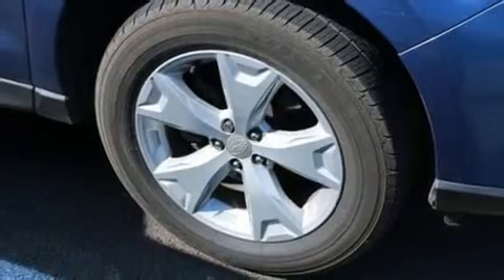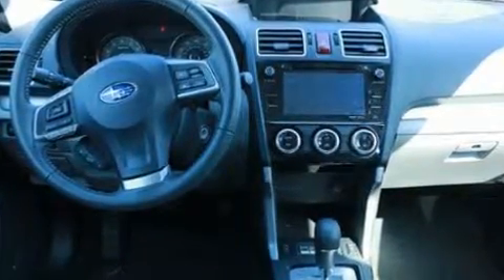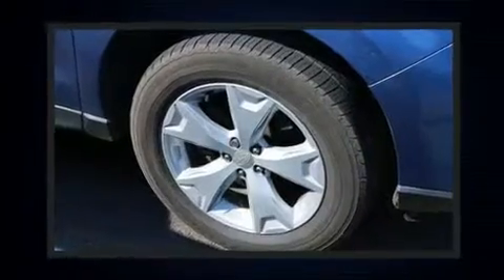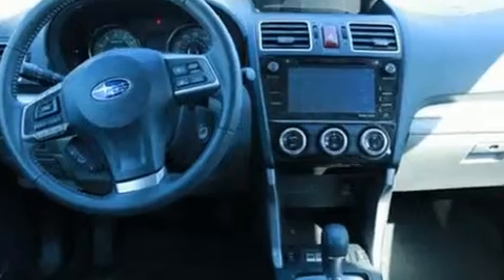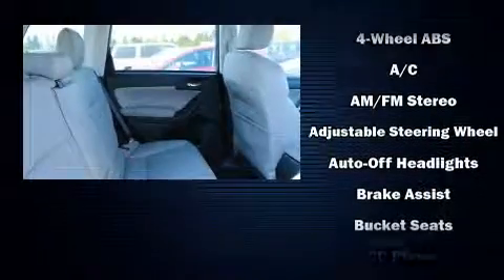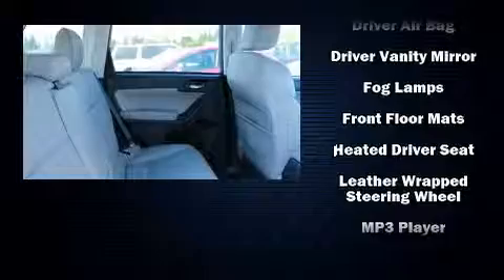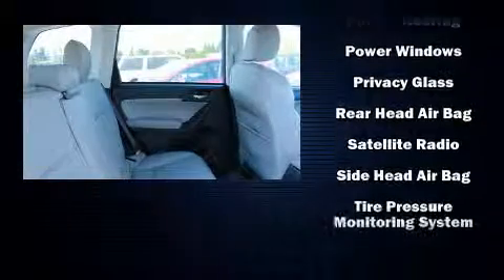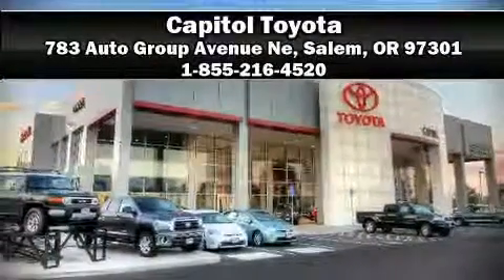2016 Subaru Forester 4dr CVT 2.5i Limited Pzev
Capitol Toyota
783 Auto Group Avenue Ne

Load your family into the 2016 Subaru Forester. Under the hood you'll find a 4 cylinder engine with more than 170 horsepower, providing a smooth and predictable driving experience. A wealth of standard features means that you no longer have to sacrifice. Like all wheel drive, leather upholstery, adjustable headrests in all seating positions, an outside temperature display, heated seats, heated door mirrors, an overhead console, and the power moon roof opens up the cabin to the natural environment. Subaru also prioritized safety and security with features such as: dual front impact airbags with occupant sensing airbag, front side impact airbags, traction control, brake assist, a panic alarm, an emergency communication system, and 4 wheel disc brakes with ABS. With electronic stability control supplementing mechanical systems, you'll maintain precise command of the roadway. A Carfax history report indicates just one previous owner. Our experienced sales staff is eager to share its knowledge and enthusiasm with you. We'd be happy to answer any questions that you may have. We are here to help you.